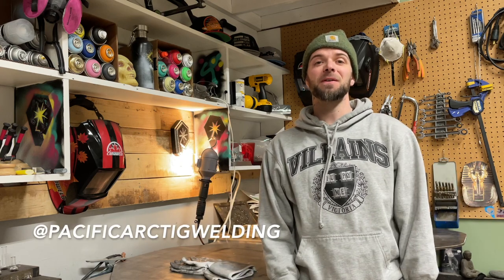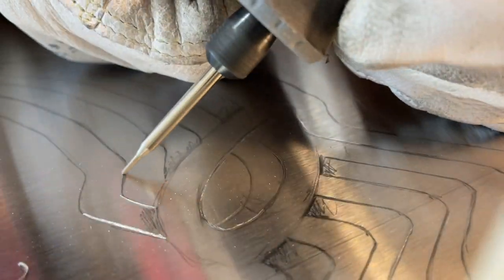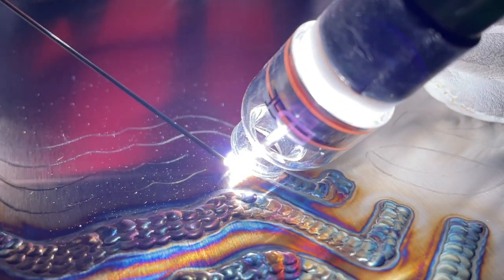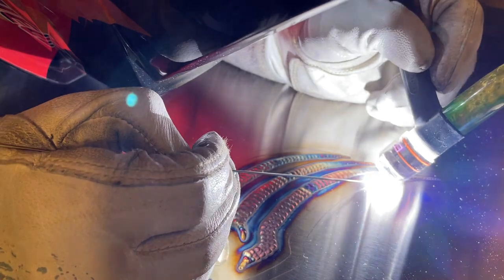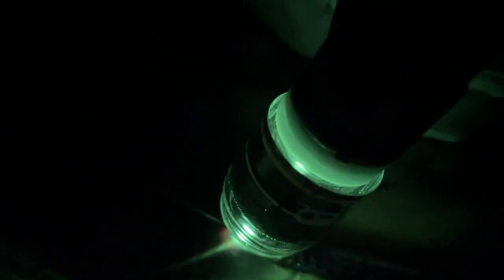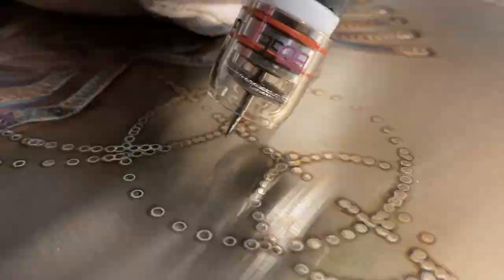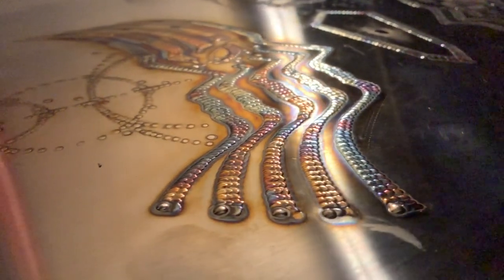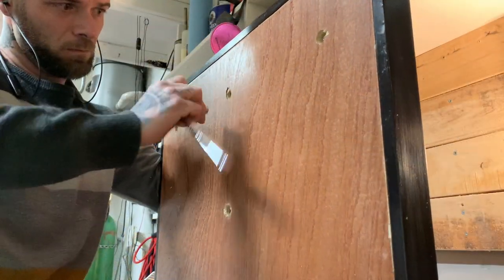Tig Welding ALL NIGHT to finish a project for a customer…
Do you ever see a Tig Welding project as a form of therapy? I had some stuff this week that had me all kinds of cranky. But someone commissioning an art piece from me got me feeling SUPER motivated. I had an idea ready for a piece, so it was a great opportunity to blow off some steam and get creative with a couple new ideas. Also, why not challenge yourself to see if you can do it ALL in one night. ! It was close! Hope ya dig!

Gear, materials, and setup!
1/8" (3.2 mm) 304 Stainless steel Base material
1/16" (1.6mm) 316 Filler rod
Gas 25-35 CFH
3/32" LayZr tungsten, 3/32" gas screen.
#6, #10, #15 Edge welding Cup, machine set for 60-90 amps, NO PULSE SETTING USED.